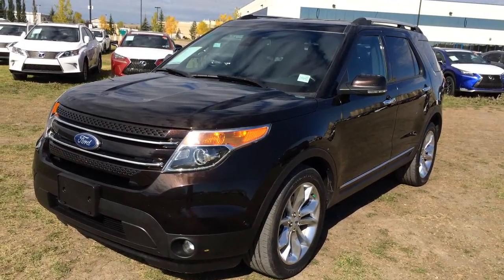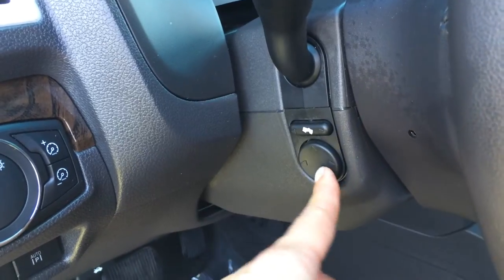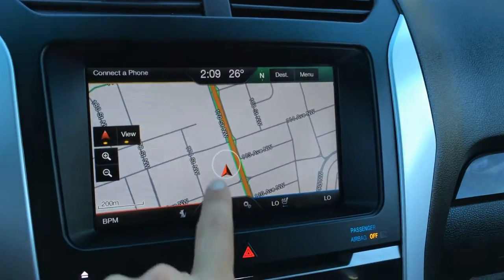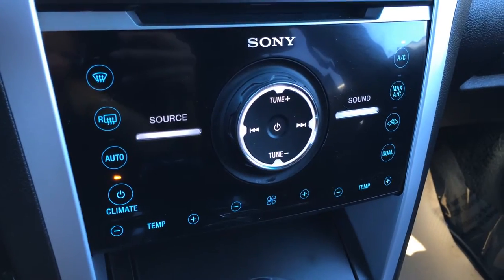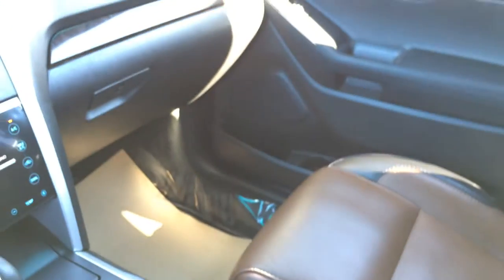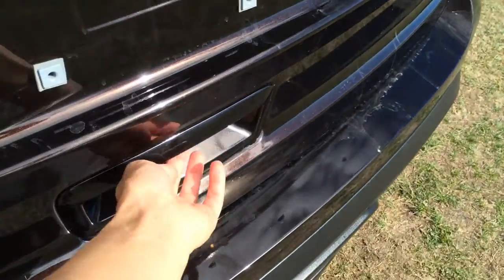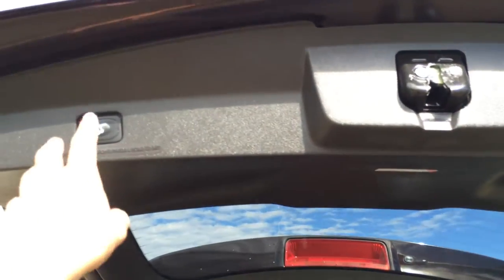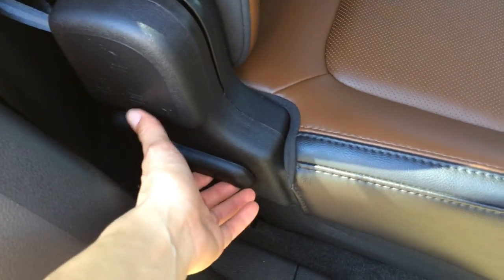Pre Owned Brown 2013 Ford Explorer 4WD Limited In Depth Review | Stony Plain Alberta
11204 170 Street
Edmonton, Alberta
T5S 2X1

This is a 2013 Ford Explorer 4WD 4dr Limited with 6-Speed A/T transmission Brown[J1,Kodiak Brown Metallic] color and Charcoal Black/Pecan interior color.  This video is recorded and uploaded by cDemo Mobile Inspector